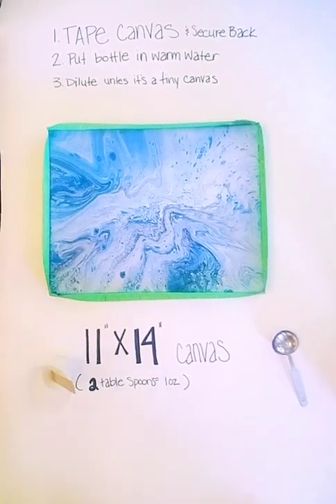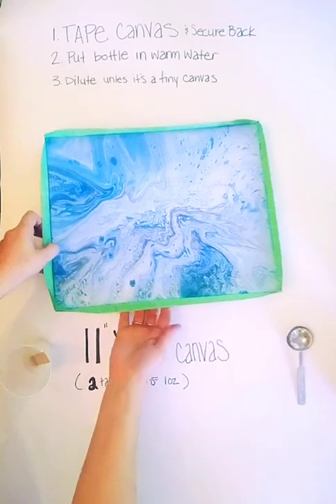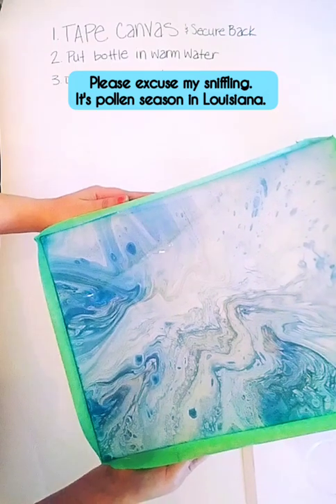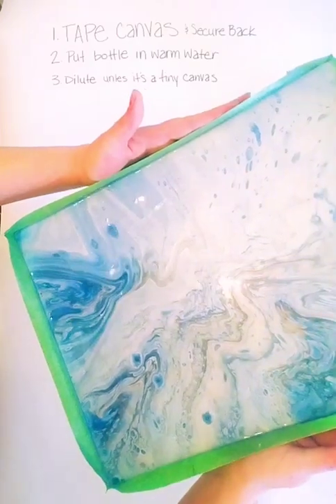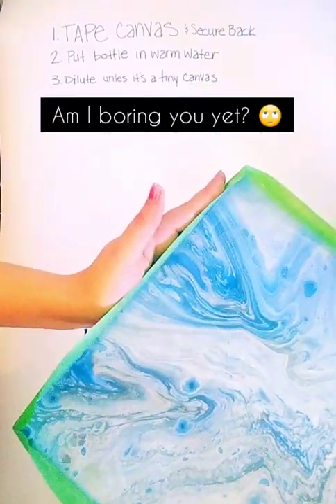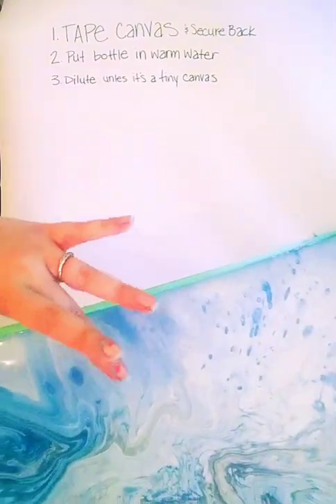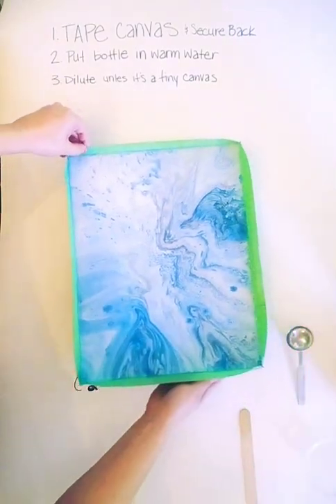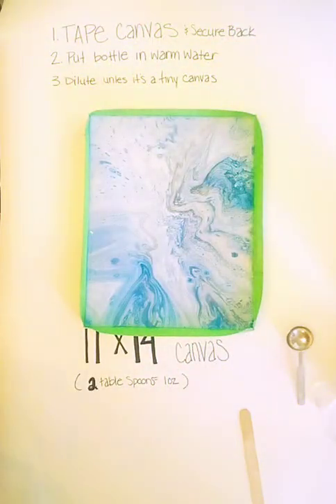Varnishing with Tri Art liquid glass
** I would like to add. If you want a resin like finish I reccomend to do another layer after it dries in 24 hours!

This is my process for varnishing with tri art liquid glass. It is a pouring medium, but can also be used as a varnish.
It does not say uv resistant on the bottle so after it dries 24 hours later I like to brush on a thin coat of Liquitex professional high gloss varnish for uv protection. I'm sure you could use any brand you like if you want to add uv protection. I prefer the liquitex high gloss because it doesn't take away from the high gloss finish already present from the liquid glass.
 I bought the Tri Art from Amazon.
The tape I use in the video is frog tape.